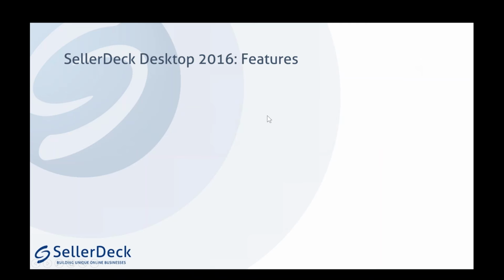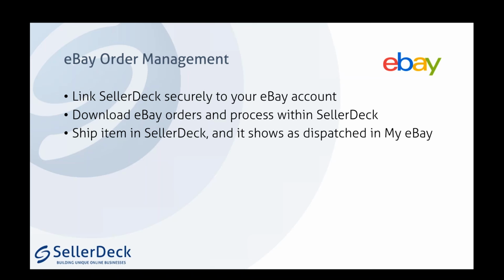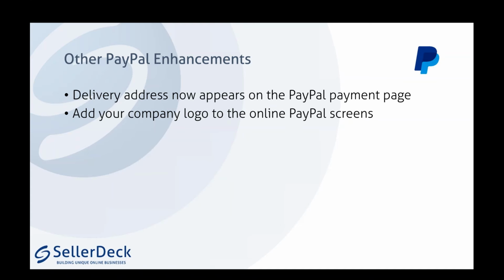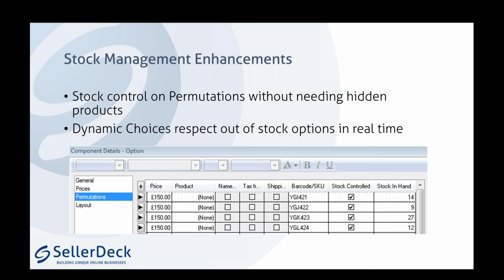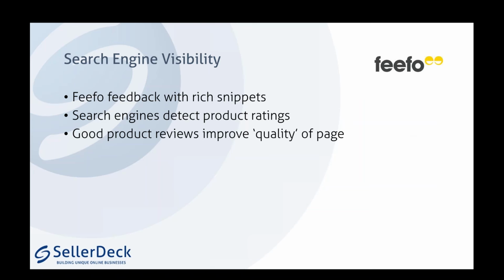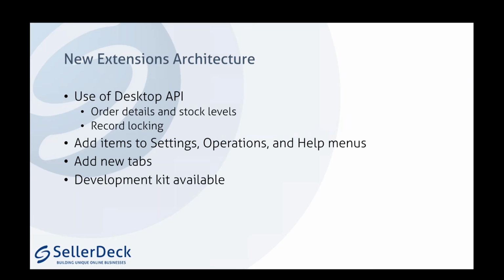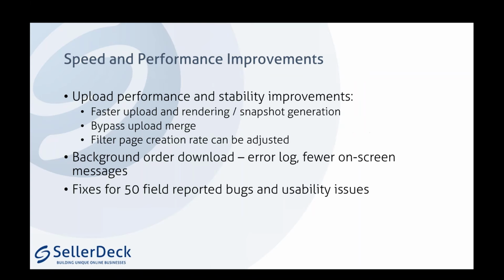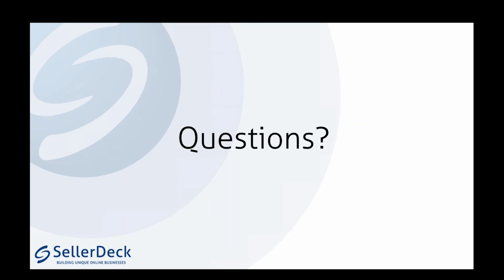SellerDeck Desktop 2016 Webcast - With Chris Dicken